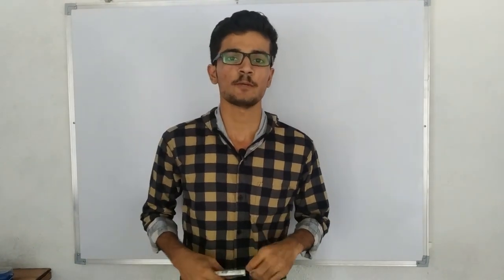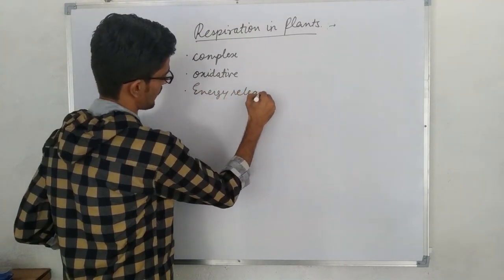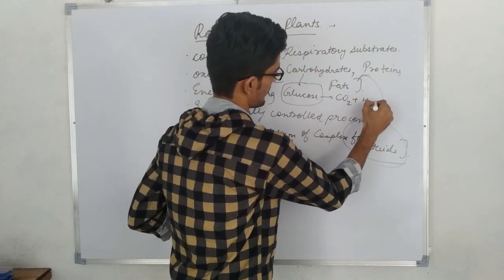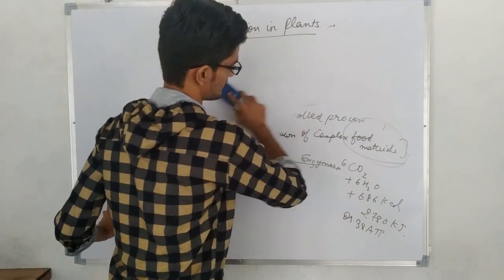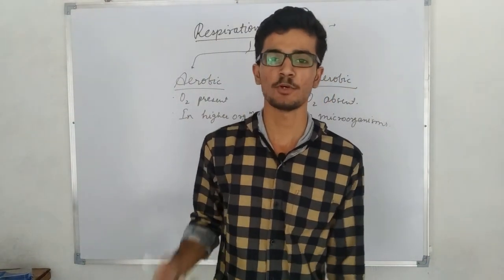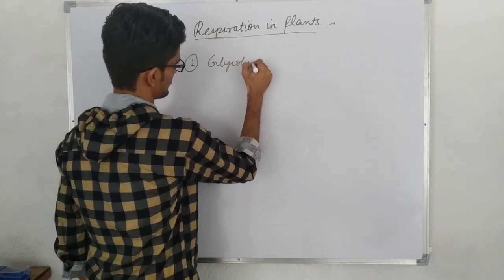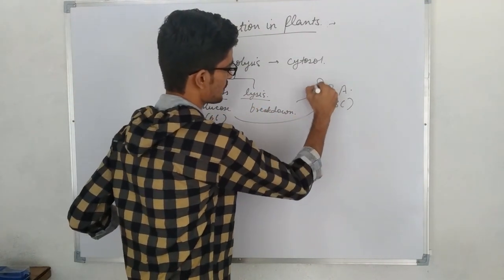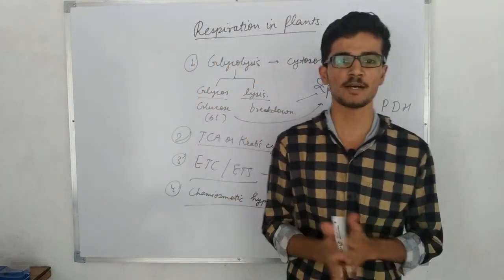Respiration in plants | Introduction | Part 1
Hey everyone,
This is an introductory video of respiration in plants and in the upcoming videos I will be trying to discuss in detail the rest of the topics of this unit as well as some new units also.
If u have any query regarding this unit, feel free to write in the comments section and I will be glad to answer them.

Background music @ Memories